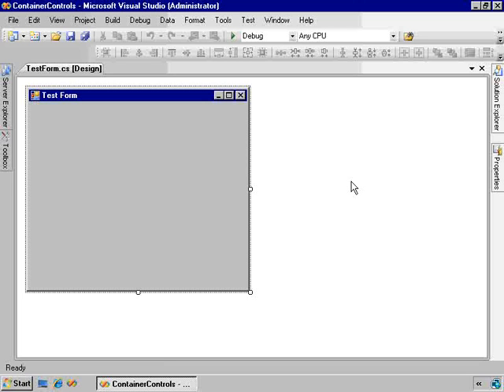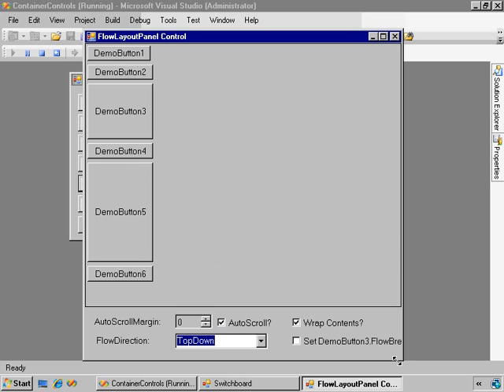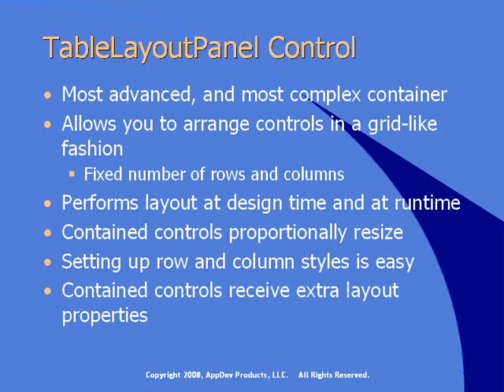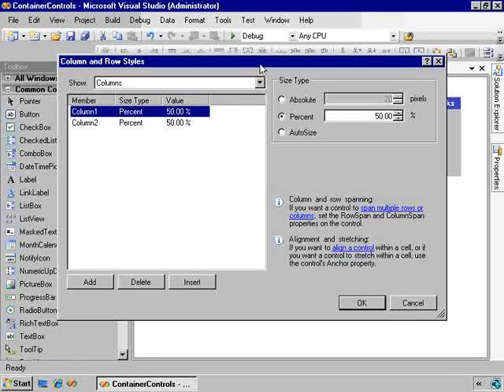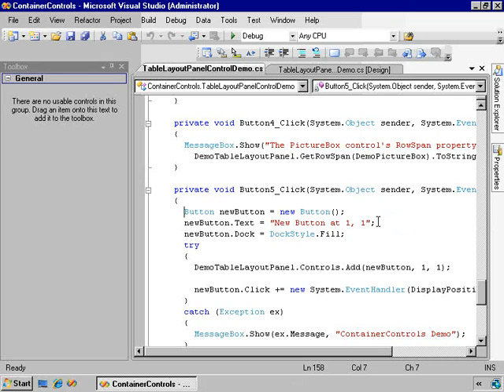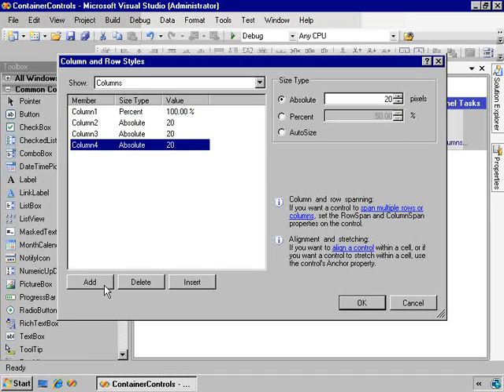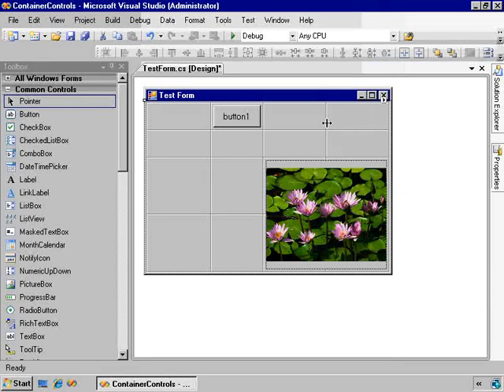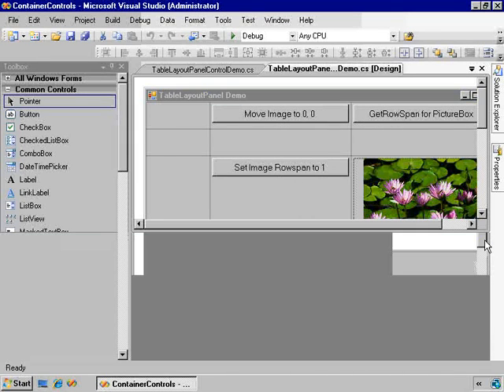Module 15\35. FlowLayout - TableLayout\02 FlowLayout TableLayout to C#